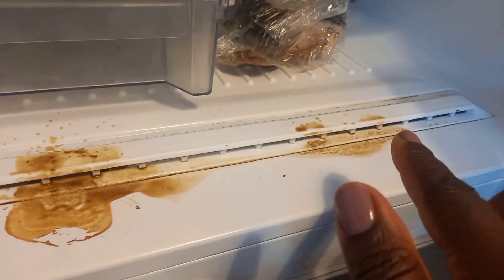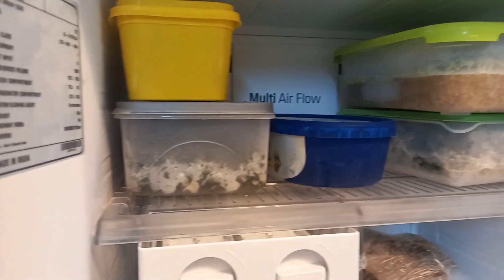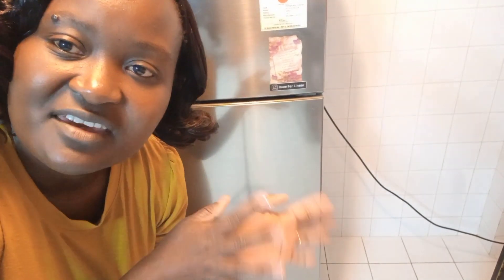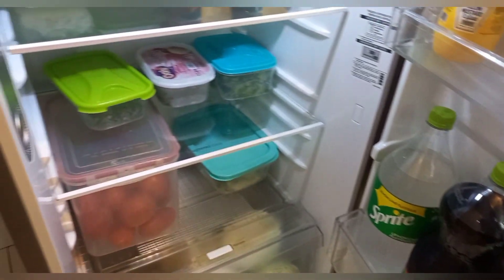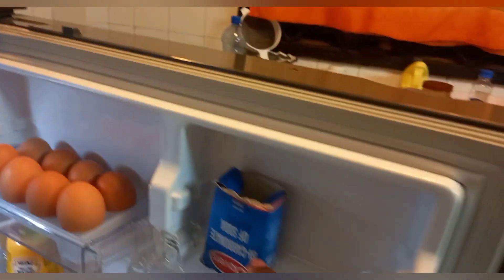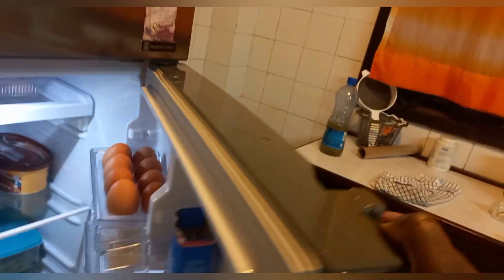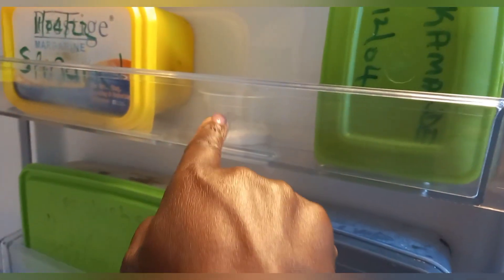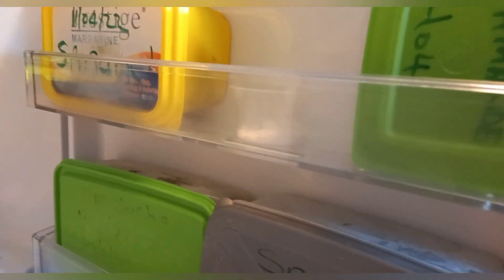How I organise my Fridge plus tips to keep yours clean and Fresh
This is the way I clean and organise my fridge once a month and tips on how to keep your fridge clean and fresh.